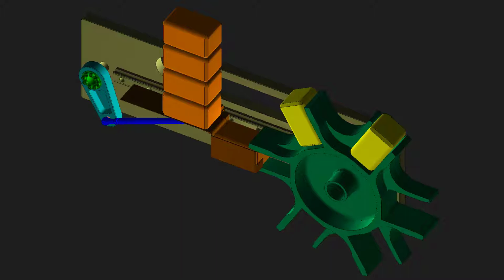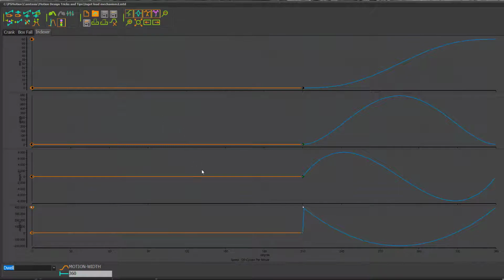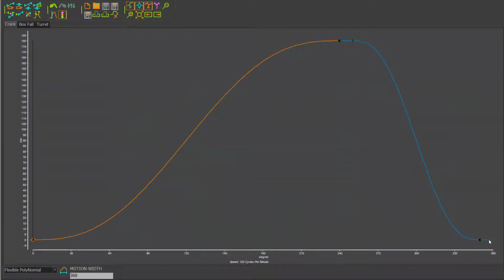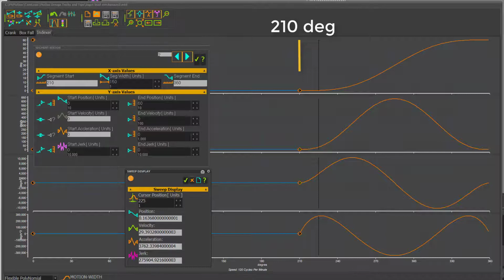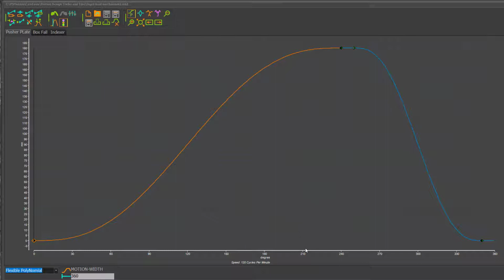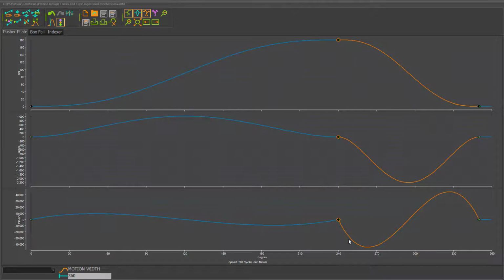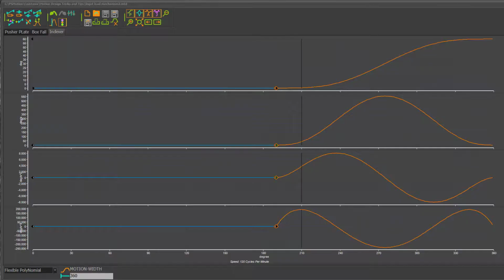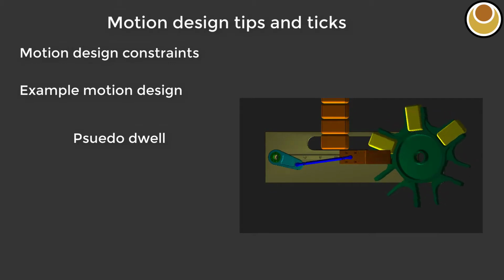Motion design tricks and tips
A basic introduction to motion design.  The video uses an example to show how forces and torques can be massively improved by knowing some basic tips and tricks in motion design.  Psuedo dwells and motion balancing specifically illustrated.
M1.Intro
Hello and welcome to the MechDesigner YouTube Channel.
A very important process when designing a machine is deciding how the driven parts of the machine should move.  This machine choreography is one of the most important components in machine design and yet sometimes little attention is paid to it simply because designers are sometimes unaware of its importance and how motion selection can make a huge difference to performance.
In this video, I want to try and explain some motion design techniques that can be applied to multi-axis machines that can improve their performance.  The fundamental goal is to reduce the amplitude and frequency content of the power flowing through the machine by optimizing the motion design implemented by cams and servo-motors.  This will reduce the forces and torques giving lower overall component cost, better reliability, , less noise, and higher throughput.
Caution.
These techniques cannot be indiscriminately applied to all axis motion designs; there will always be a judgment call on how applicable they are and to what extent they will benefit the design as there is always a trade-off. Nevertheless, we have found this set of techniques very useful when applied judiciously.
We can categorize the techniques as follows:
1. Overlapping motions .. two interacting motions can have relative motion when ideally they should not!
2. Avoiding dwells.  They tend to add high-frequency power flows. Gibbs phenomena.
3. Balancing acceleration and/ or torques.  This will help reduce force and torque amplitudes.
4. Flying starts.  Use free time to get tooling up to speed
5. Controlling Vibrations.  Making the motion smoother by controlling jerk
6. Reducing the number of segments in the motion.. make it smoother
7. Motion Design for servo-motors.  Here I would like to talk about some options for designing non-uniform motions for servo-motors.
8. Avoiding unnecessary motion constraints.  When and where is zero relative motion between tooling required.
M3.Define Motion Design
“Motion Design” is the process of defining the non-linear cyclical motions of specific elements in a machine; typically cams or servo-motors.  The mathematical functions defining these movements are usually generated by the software.  Mechanisms such as four-bars can also be designed to develop non-linear cyclical motion, but these are intrinsic to the mechanism’s configuration and I will not be discussing these techniques.
M4. The Model
I will try and illustrate these techniques using the model shown below.  I have already chosen the kinematic elements, parts and joints etc.; and also added some solids from SOLIDWORKS into MechDesigner.  This simple machine takes ingots from a stack and loads them into an indexing turret.  Ingots are then intermittently rotated so that they are accurately presented to a series of tooling stations which perform some operation on the ingot while still.  These are not show
M5. Kinematic Motion Constraints
So we start by writing down the “kinematic” motion constraints. These are requirements that must be satisfied for the machine to work.  I use the word “kinematic” because they define the condition under which the machine will operate assuming that all mechanisms and machine parts are infinitely stiff, strong, and have available a limitless amount of power to drive them. Another way of thinking is to define constraints without regard to Power, Forces, and Torques.
We must name some parts for clarity:
• Load-Ingot: the ingot which will be operated on during the machine cycle
• Pusher-tang: folded steel tang controls the deceleration of the Load-Ingot.
• Turret-Pocket: Scallop on the turret that controls the load-ingot during the turrets index segment
Next, identify all the non-linear motion axes:
Well, we have three:
1. The Stack:  the ingots sitting on top of the Load-Ingot; defined by the acceleration due to gravity
2. The Pusher-Plate: folded steel plate the supports and pushes the Load-Ingot and Stack; can be designed
3. And the Turret: axis
Next, specify how they must be “kinematically” coordinated with each other in time and space( pos, vel,acc ).
M6. Coordination
We can start by defining a datum at 0 degrees in “Machine Angle/Time”  with the stack falling and loading the ingot into the pusher. We can change this later if it is not convenient
I use the term “Machine Angle” to refer to some real or virtual crank that revolves 360 degrees every time the machine completes one cycle.  In this case, it is convenient to use the cam shaft driving the index turret as the “Machine Clock”.

Table of Contents:

00:00 - Introduction